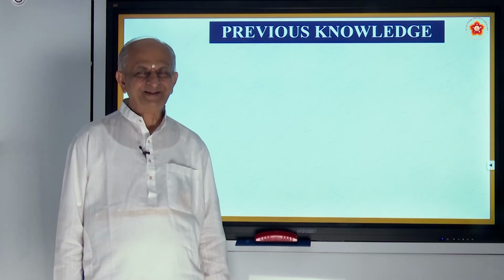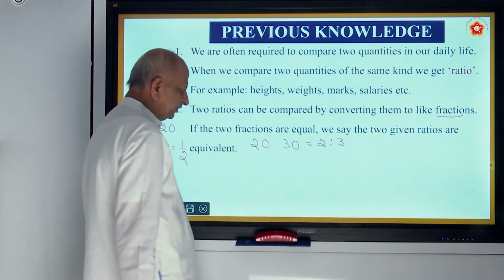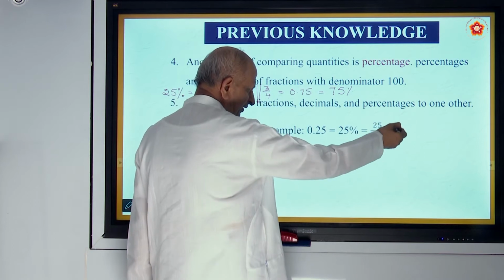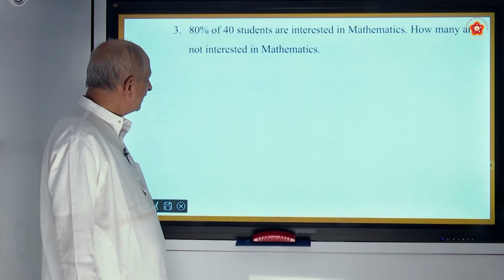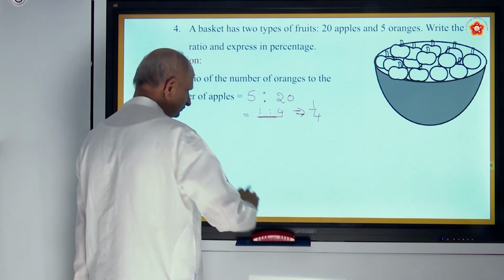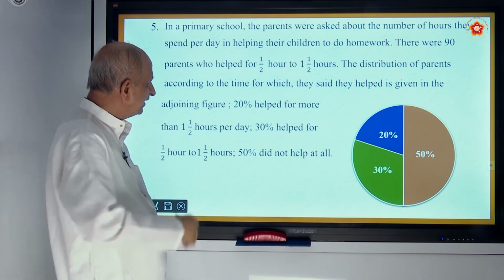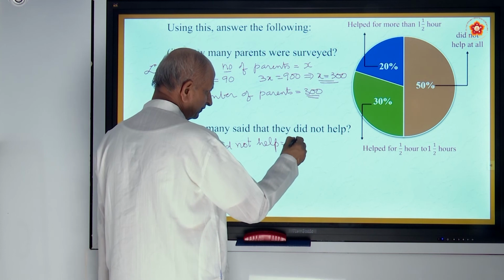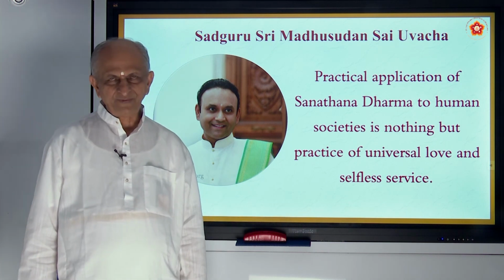8th | Karnataka State | Mathematics | Comparing Quantities | Part 1 of 9 | Sri Ramamurthy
Grade: 8th
Subject: Mathematics
Syllabus:  Karnataka State Board and can be utilised for NIOS OBE
Medium:  English
Chapter Name: Comparing Quantities